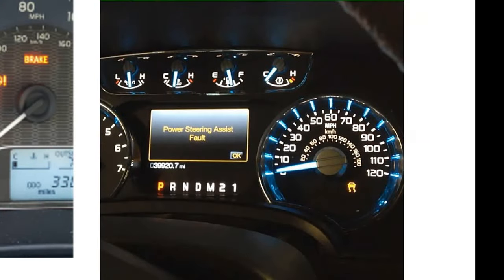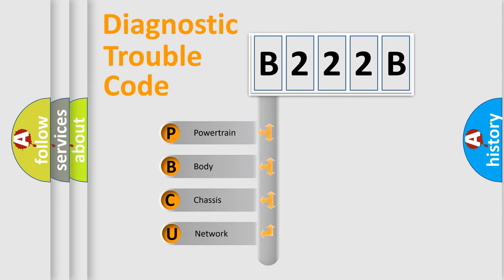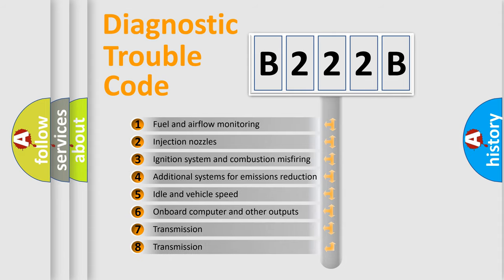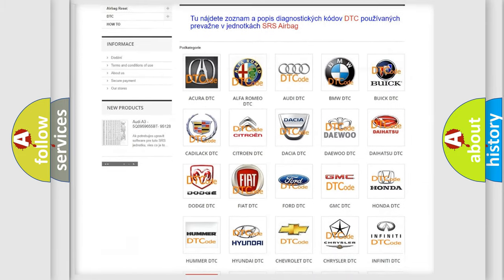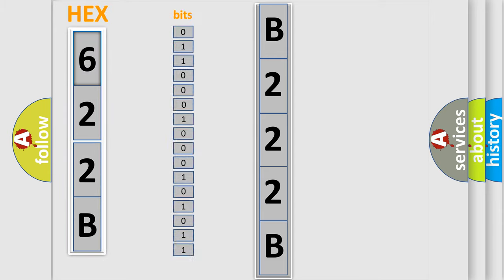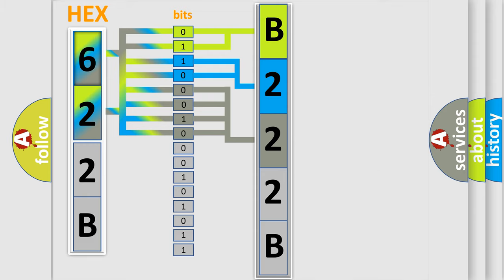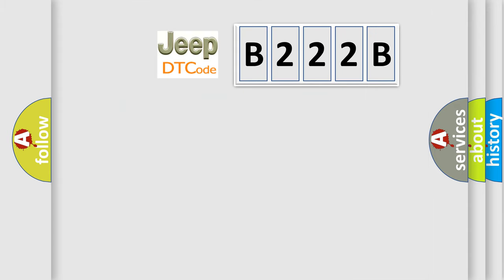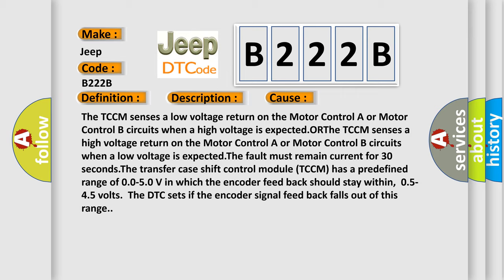DTC Jeep B222B Short Explanation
Contents:
0:21 Basic DTC analysis according to OBD2 protocol standard.
1:48 Insight into programming
2:58 A diagnostically understandable description of the Diagnostic Trouble Code
3:05 Basic error definition

Make:
Jeep
Code:
B222B
Definition:
Encoder Circuit Malfunction
Description:
Ignition ON.System voltage 9-18 V.